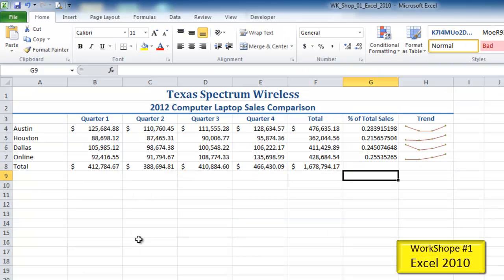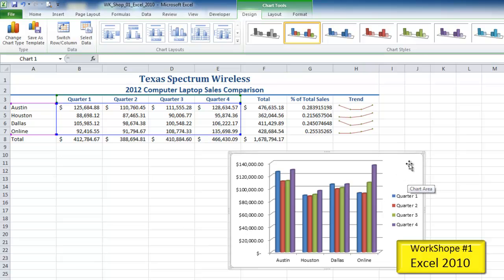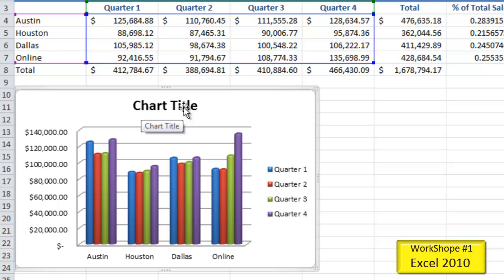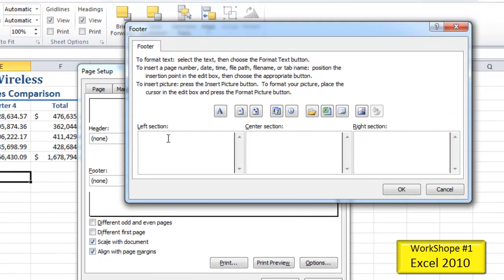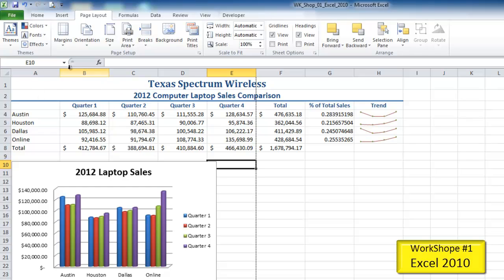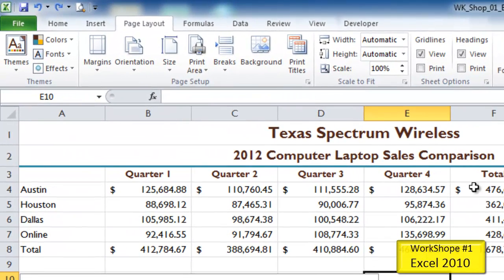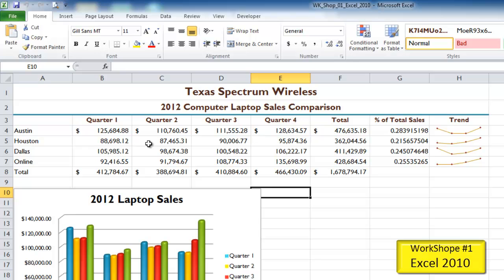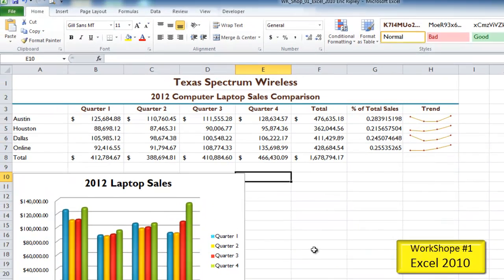WorkShop_1_Excel_2010_Part 4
This is the fourth part of a four part series for WorkShop 1 Excel 2010